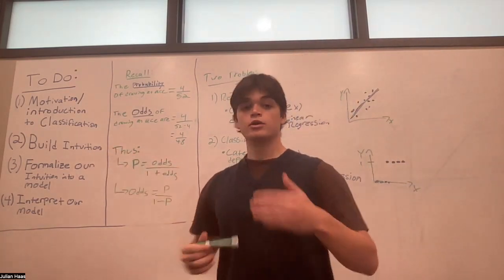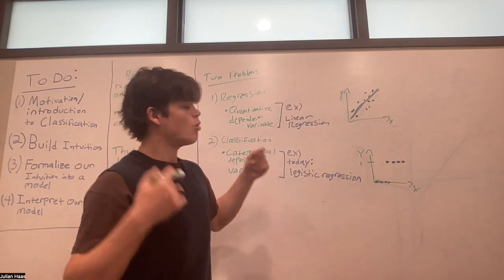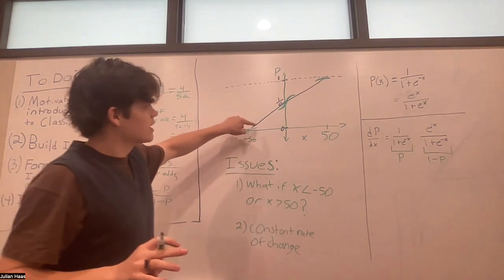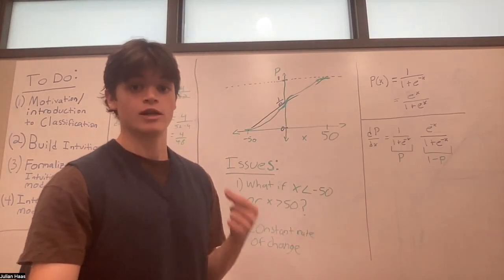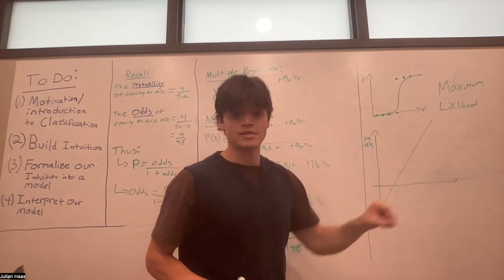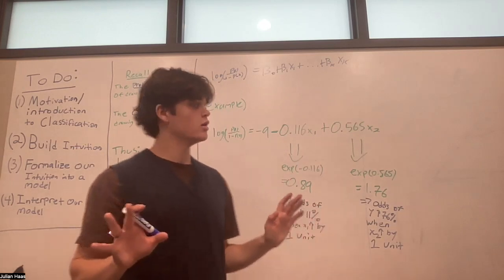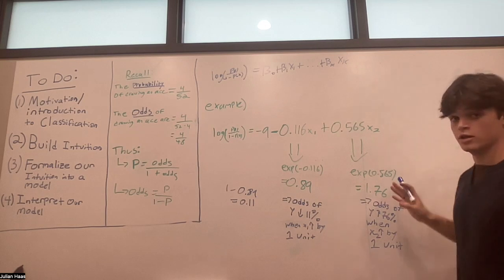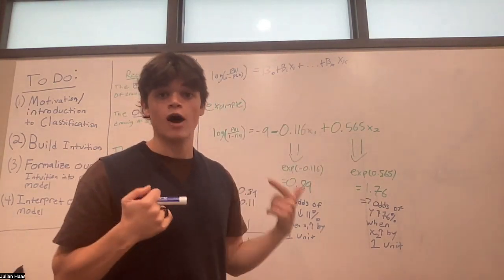Julian Haas: Logistic Regression and an Introduction to Classification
This lecture was recorded for QAC385 ("Machine Learning for Data Analysis") at Wesleyan University.

Content used in this video, principally, draws upon videos by Ritvikmath and StatQuest, which I have linked below: